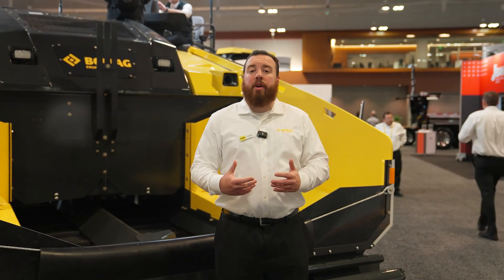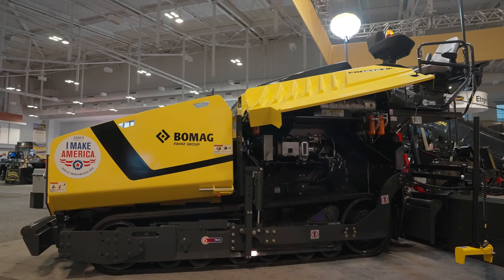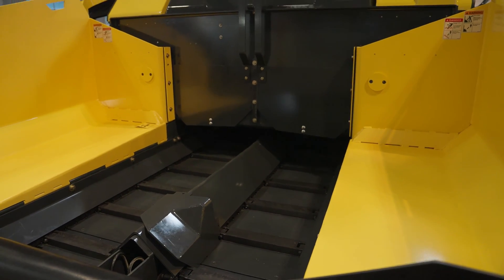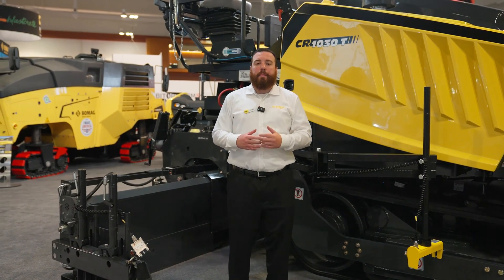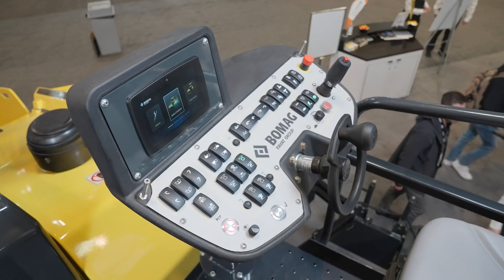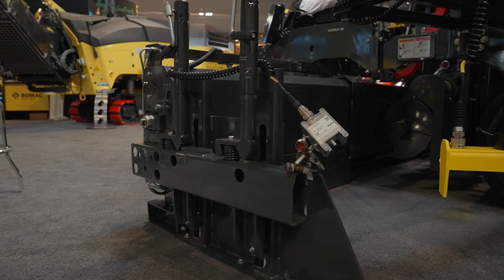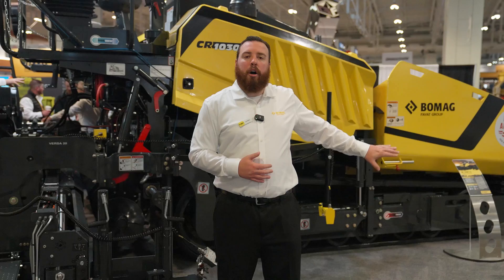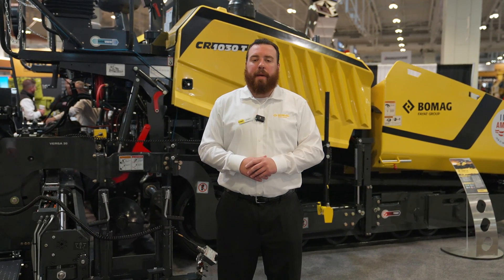CR 1030 T-2 Highway Class Paver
Introducing the CR 1030 T-2 Highway Class Paver, available before 2025 paving season!

A fusion of legacy reliability and cutting-edge innovation! With an independent auger/conveyor system, upgraded Human Machine Interface, and the new Versa 20 front mount screed, this powerhouse, fueled by a Cummins engine boasting 225 horsepower and a 14-ton hopper, is primed to conquer even the most demanding jobsites with ease.